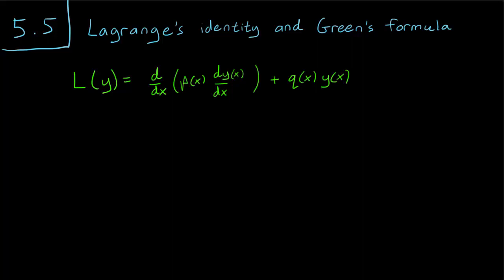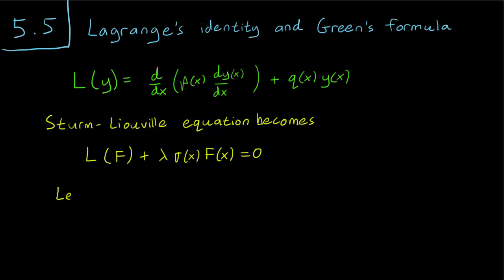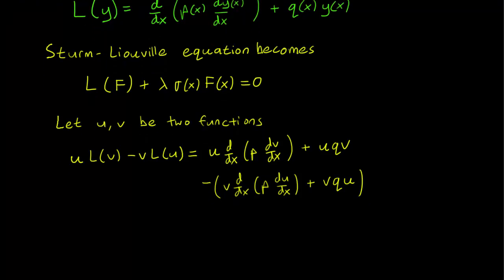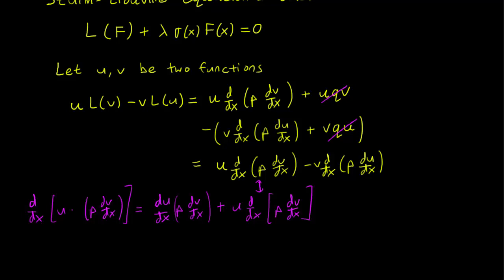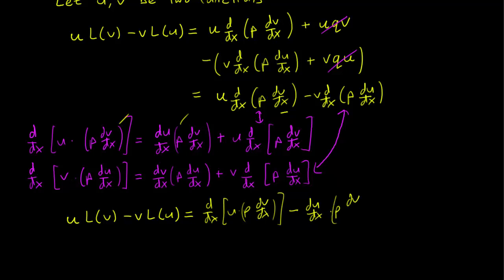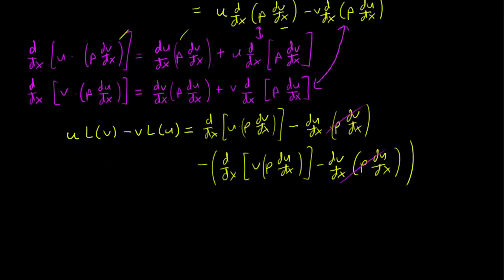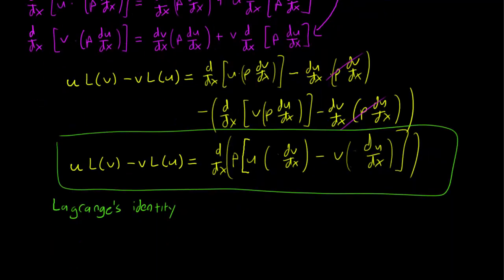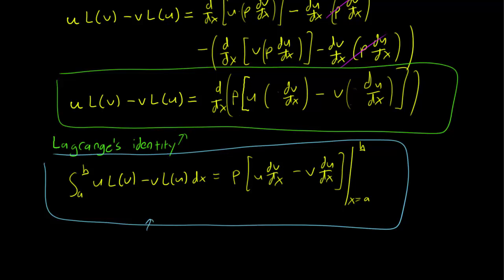5.5 Lagrange's identity and Green's formula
We derive Lagrange's identity and Green's formula for the Sturm-Liouville operator